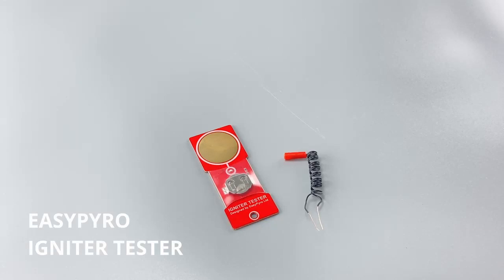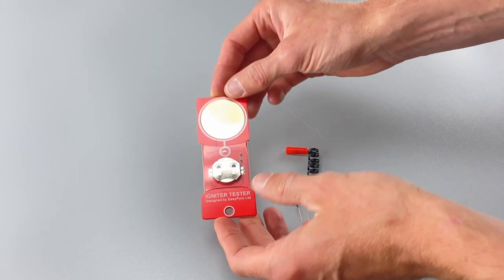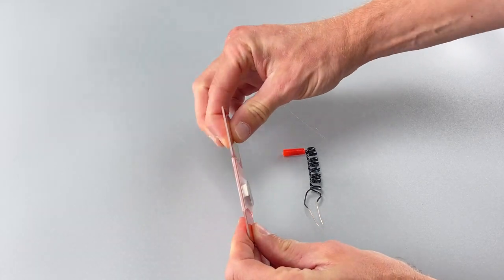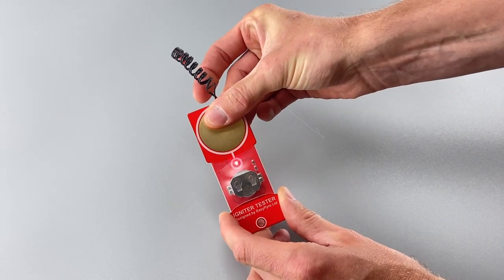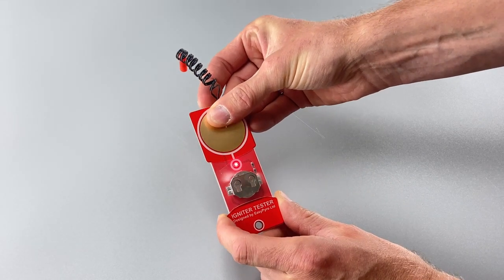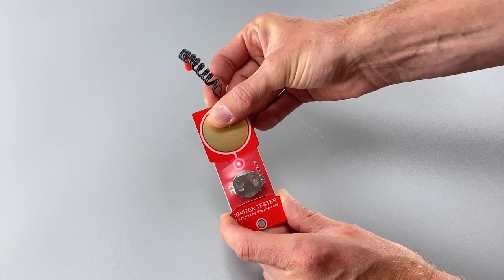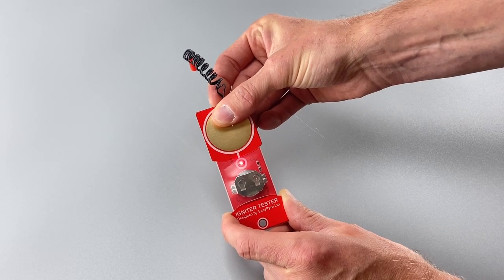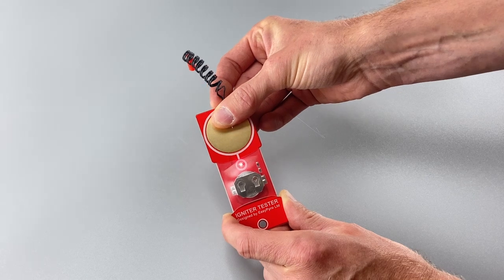Simple Igniter Tester | EasyPyro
A quick look at our great little pyrotechnic igniter tester.